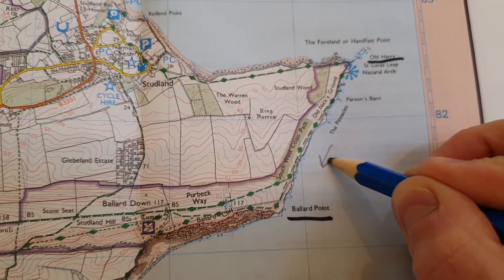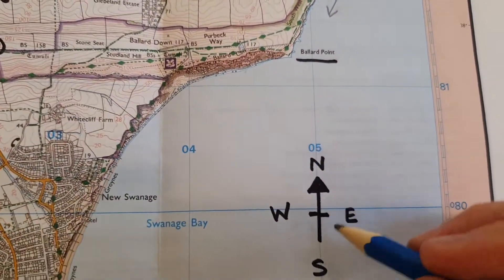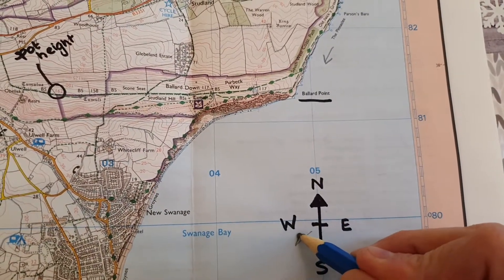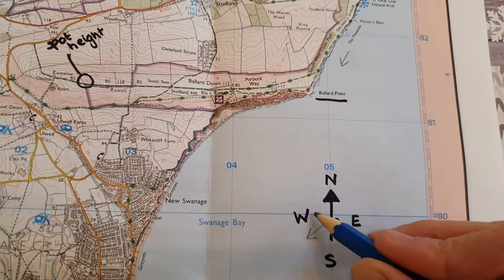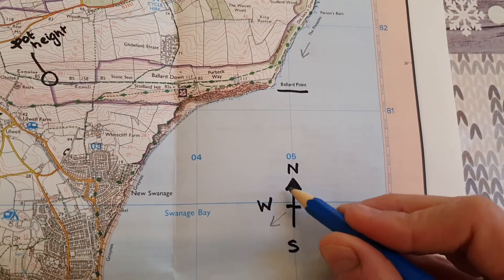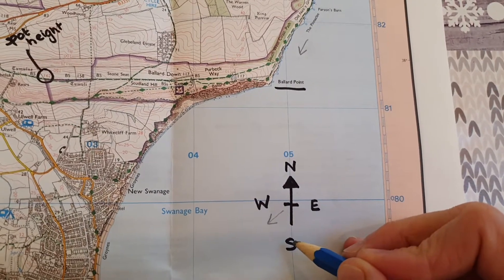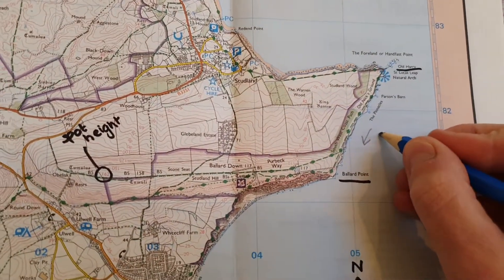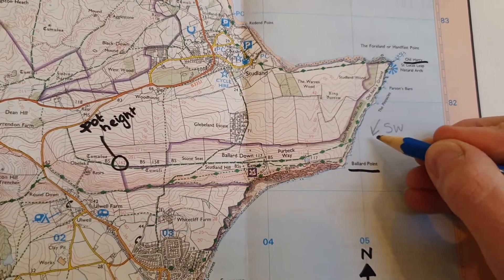Compass directions on an OS map. Educational geography teaching resource.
This video goes through the compass directions and uses them to work out directions on an OS map.